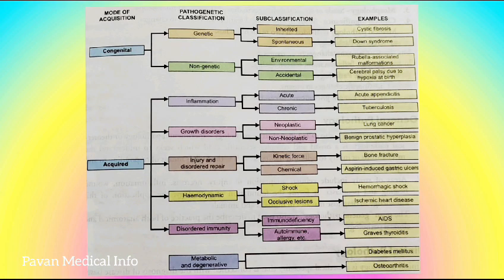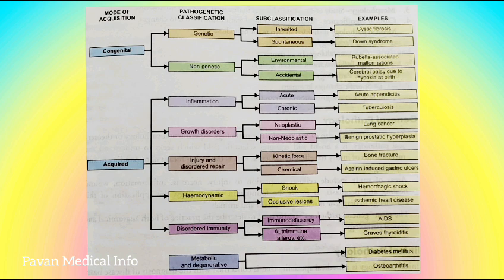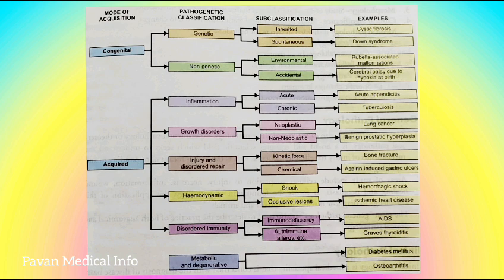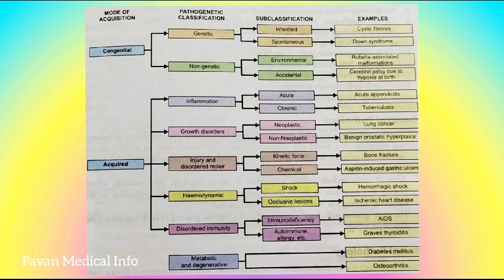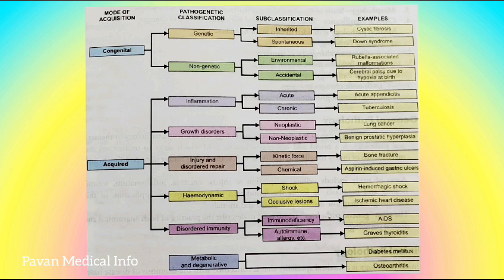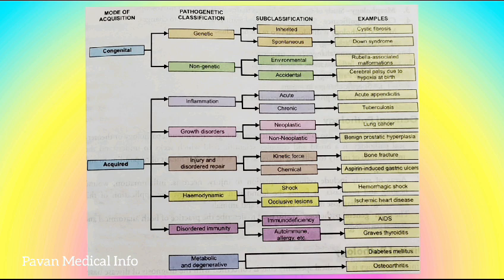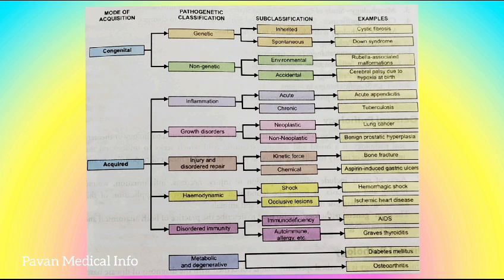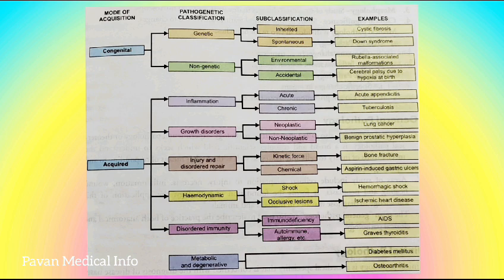Classification of diseases...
Pathology medical biology education nursing disease gnmnursing_courses diploma b.sc nursing.